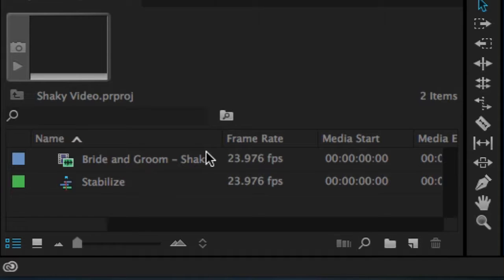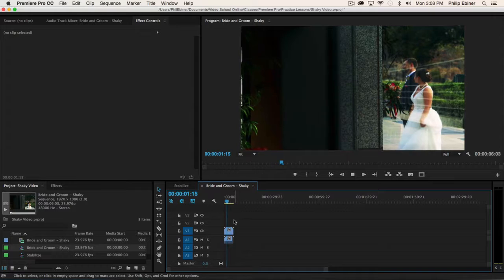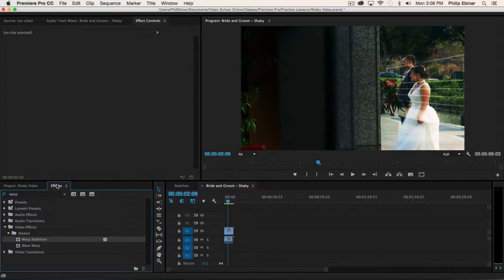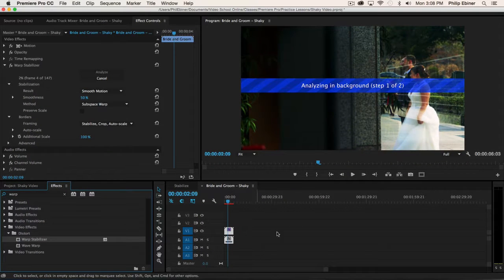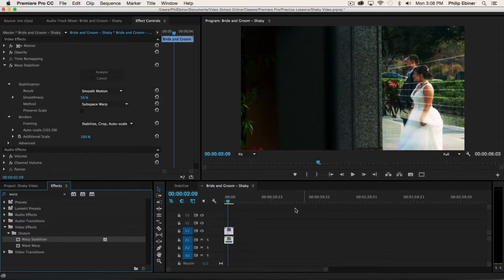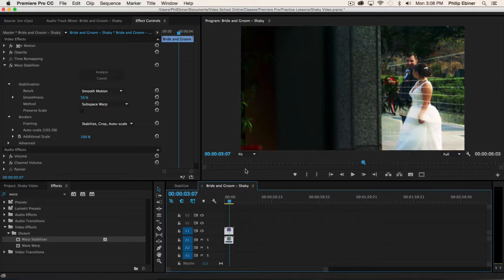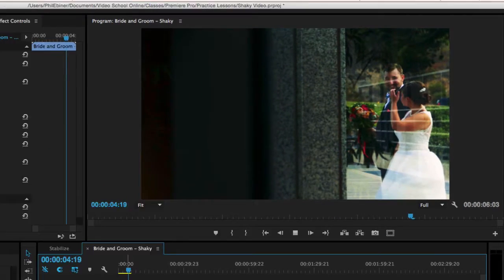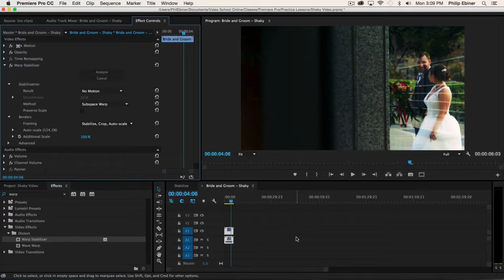Learn Adobe Premiere Pro CC Complete Course For Beginers 05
Lesson 05. Quick Win - Stabilize Your Video
What is this Adobe Premiere Pro course all about?